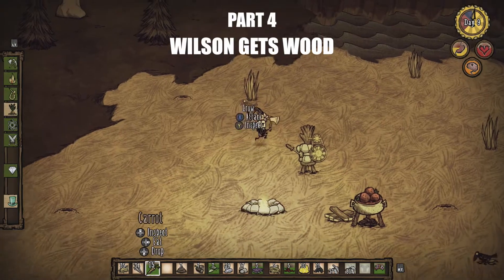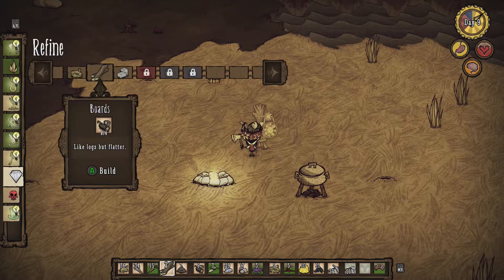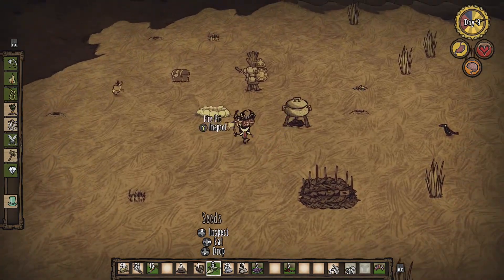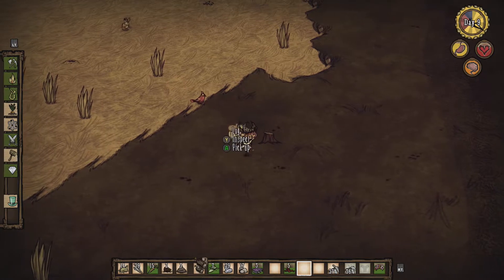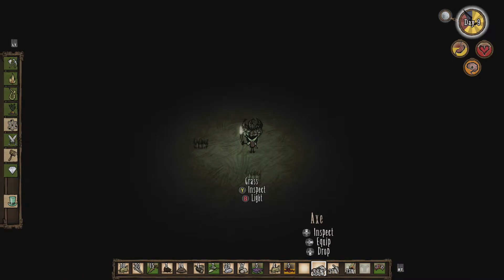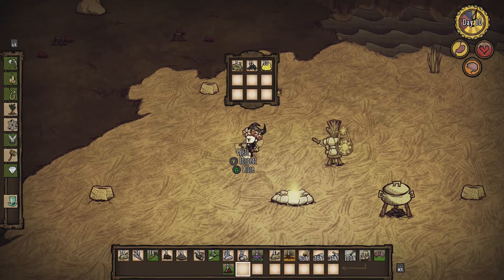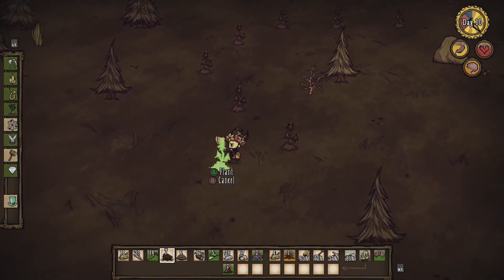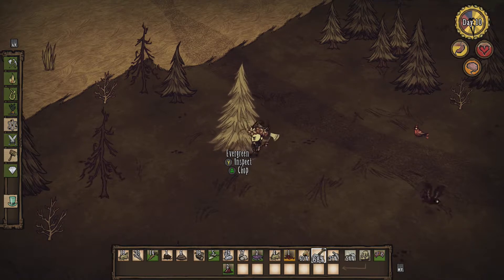Don't Starve Gameplay - Part 4 - Wilson Gets Wood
The trials and tribulations of Wilson continue in our Don't Starve gameplay series. Part 4's task, get wood and lots of it!

Don't Starve is available on loads of platforms so why not try it for yourself today and be sure to share your adventures with me via Twitter or Facebook.

Support Shake N Bake Gaming today!
Hit this videos LIKE button as hard as you can